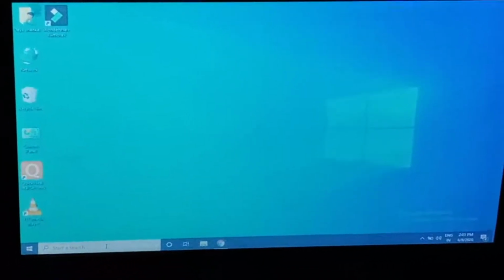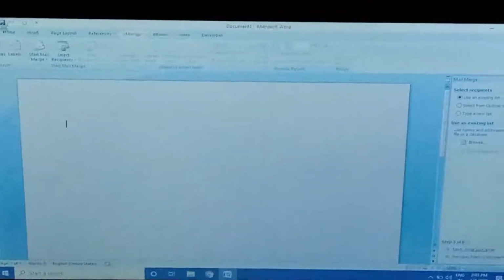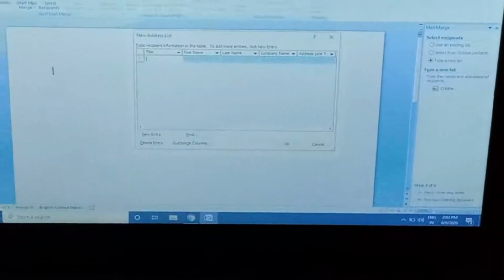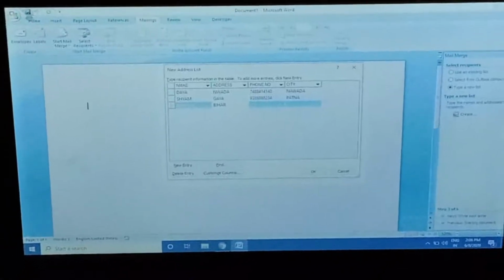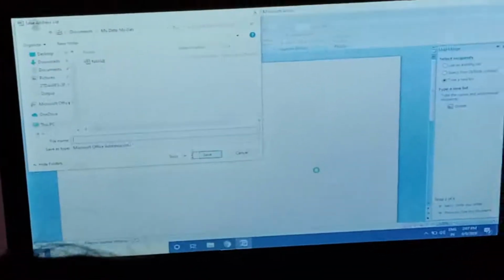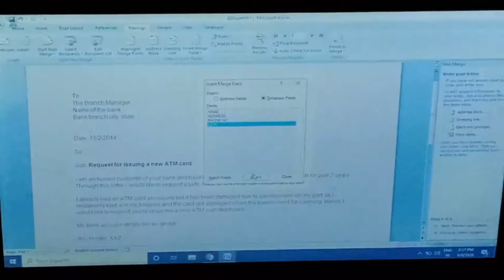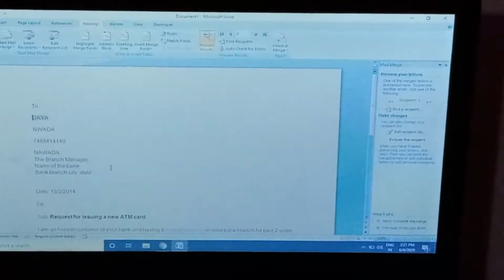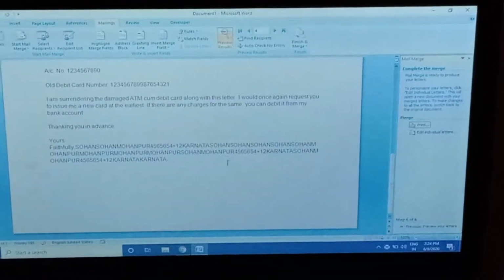Mail merge class vii